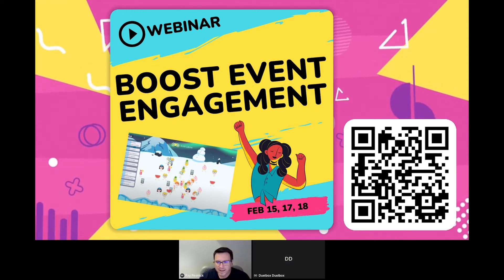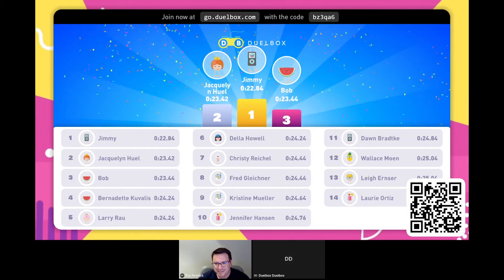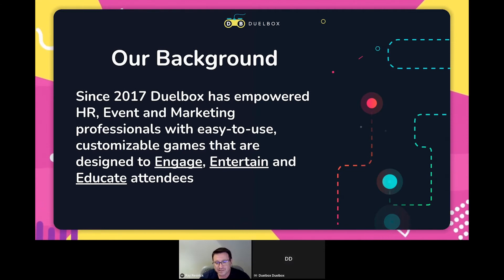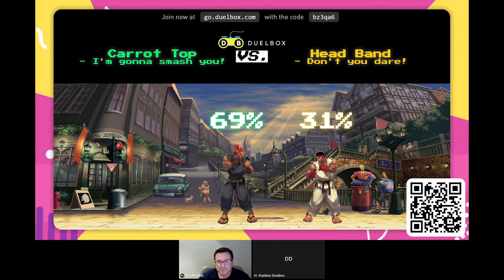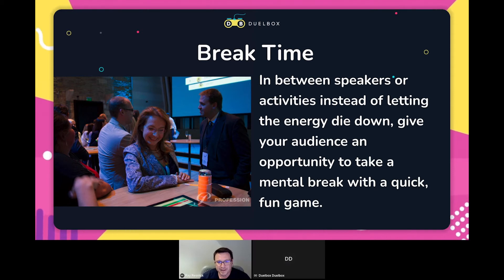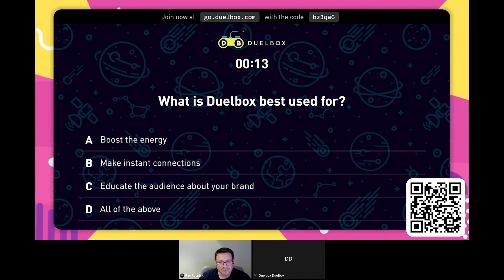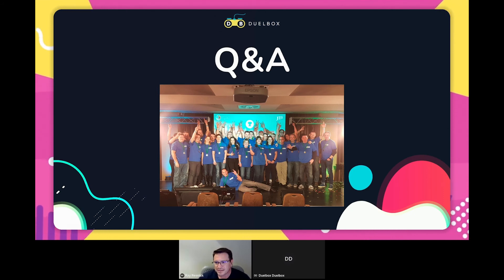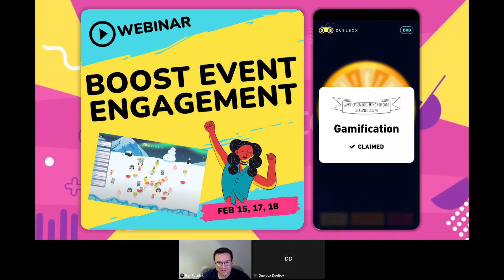Gamifying Event Webinar 101